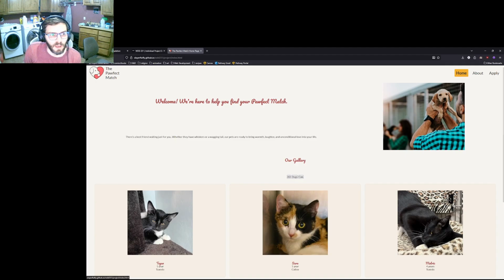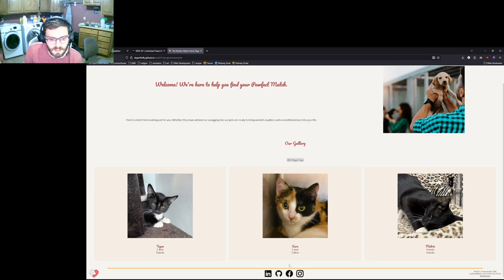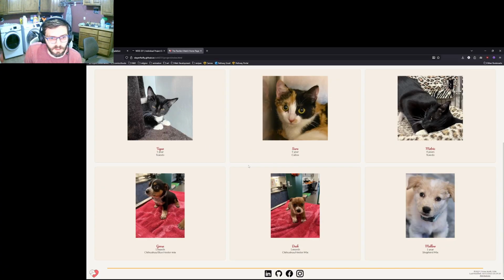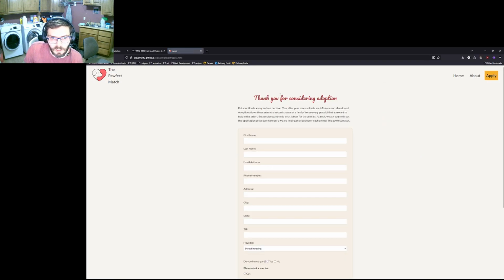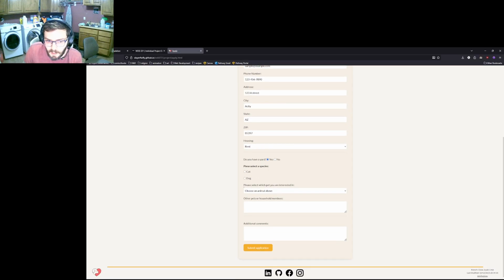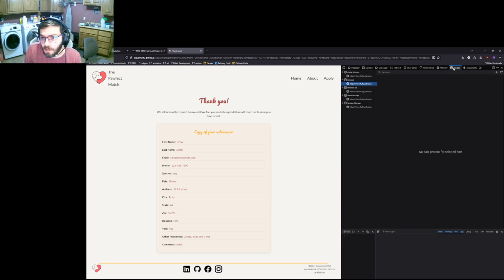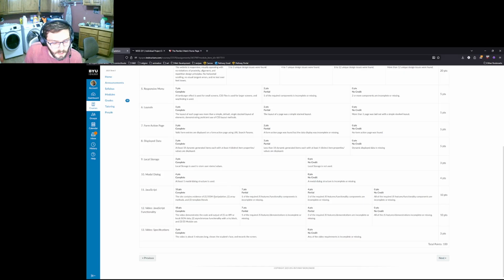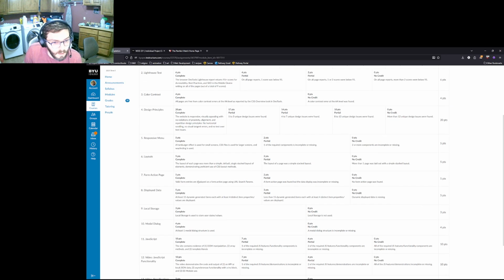WDD231 final project